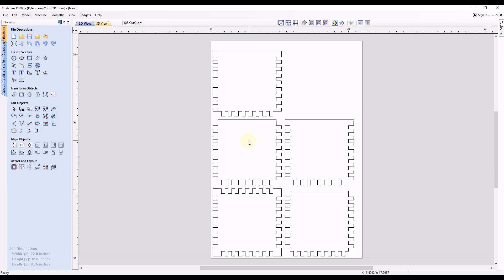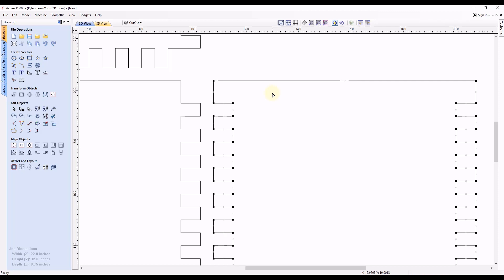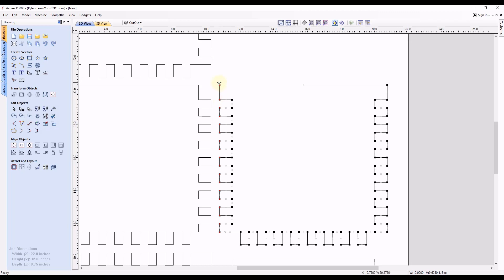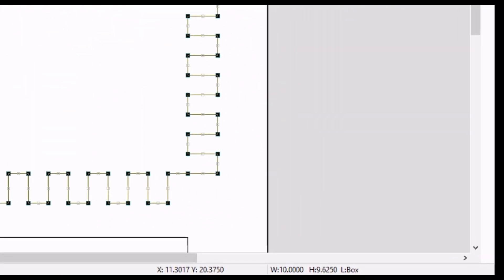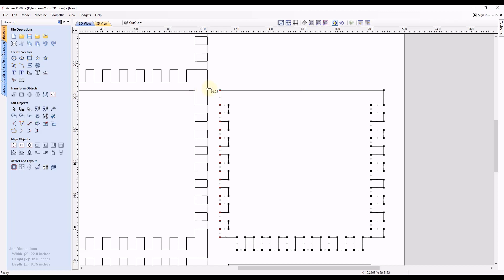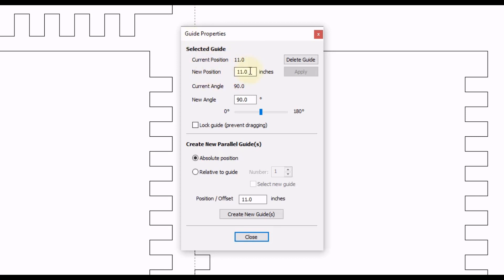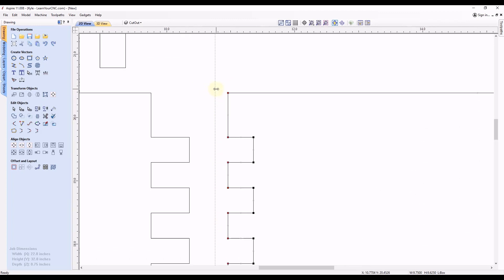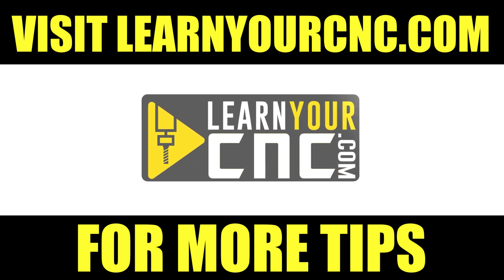Adjust Shapes by Node Editing - Vectric VCarve, Aspire, & Cut2D Quick Tip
In this quick tip, we look at how to easily adjust shapes by moving nodes with keyboard commands and with guidelines. This works in Vectric Aspire, VCarve, and Cut2D.